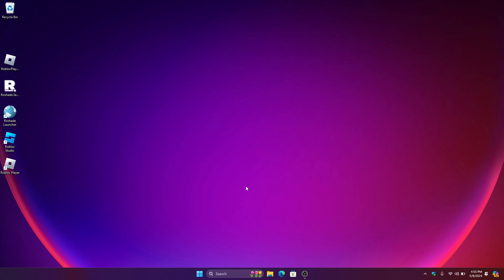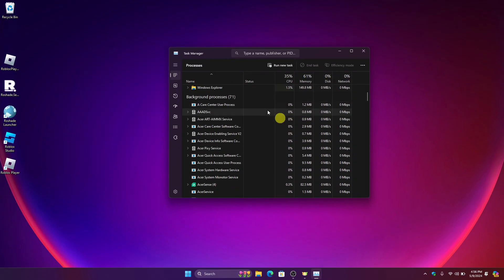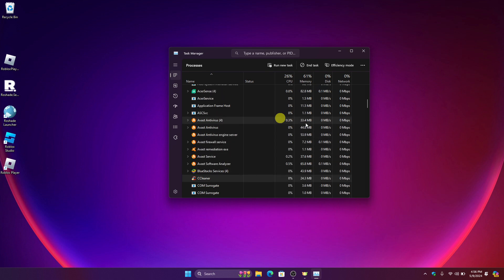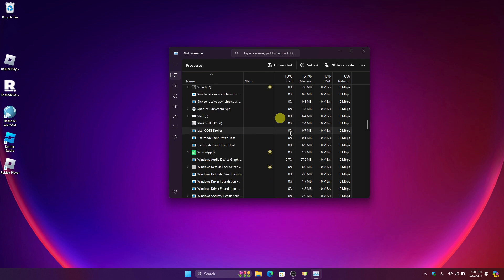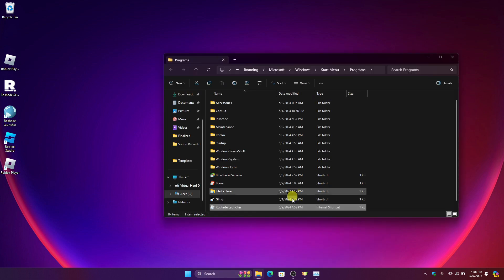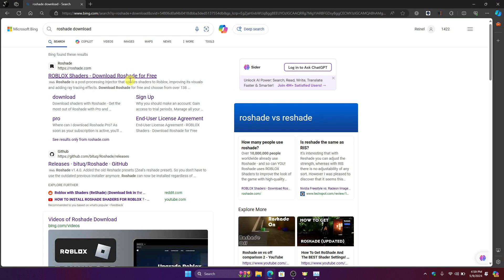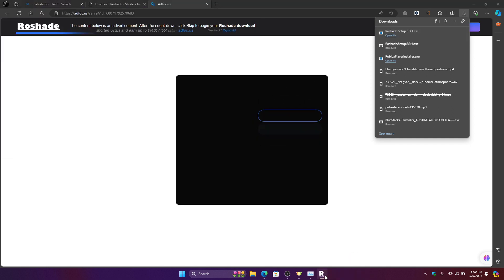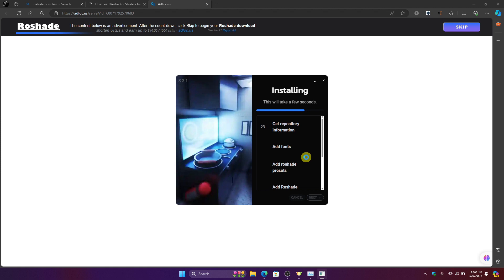How To Fix RoShade Not Working - Roblox Shaders Guide (Easy Method)